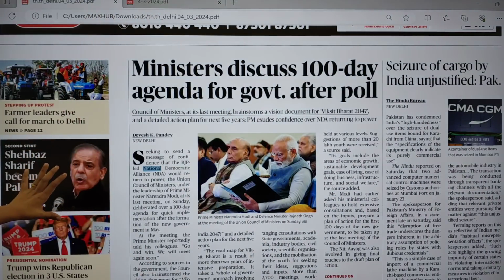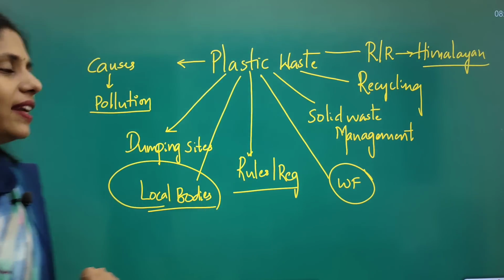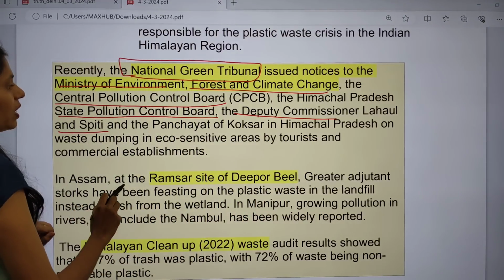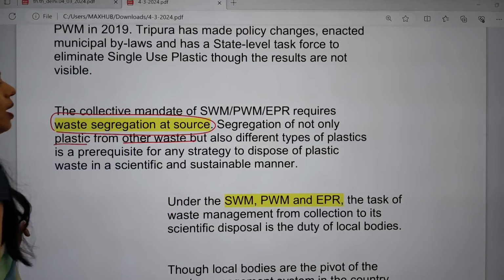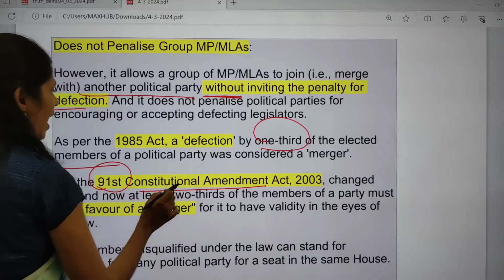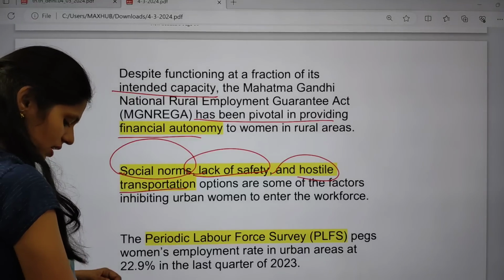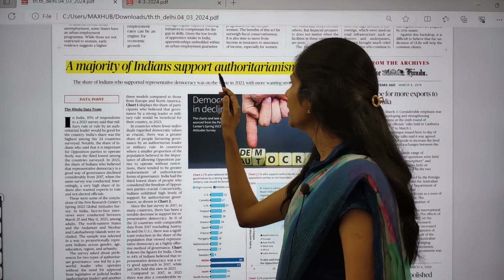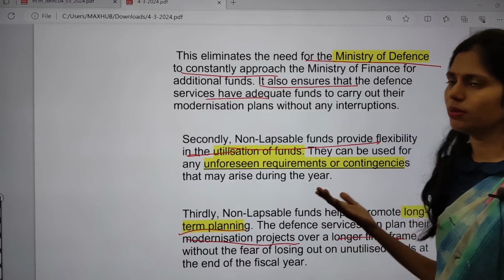04-3-2024 | The Hindu Newspaper Analysis in English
Mains Answer writing course Schedule:
4 March 2024 | The Hindu Newspaper Analysis in English